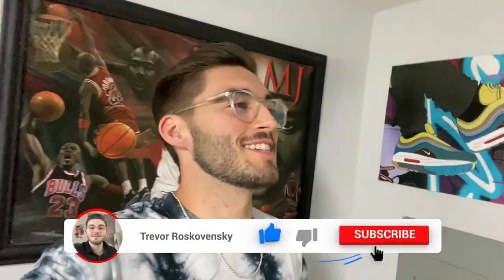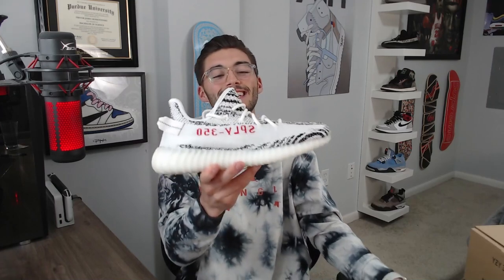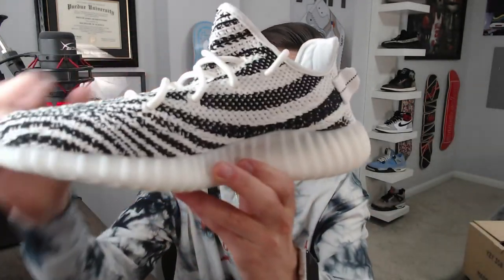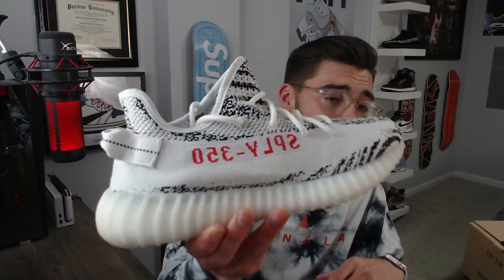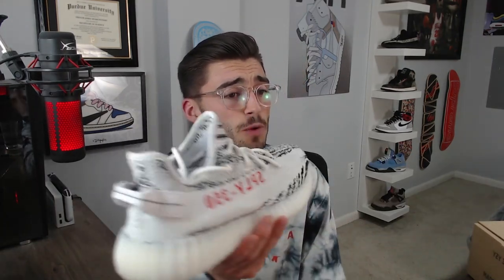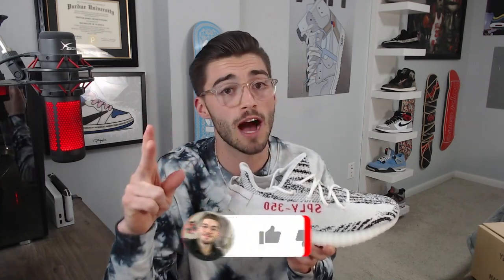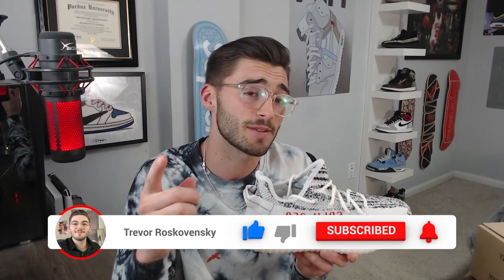Huge Release! Yeezy 350 'Zebra' Pickup Vlog, Full Review, Market Predictions & More!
Solid day for me today, ended with 4 pairs total, enjoy the pickup vlog and review!

Hey, what's up everyone, in this video I go over!

Kckd Notify restock! If you want all restock information click below!

My Premium Discord where we provide you with early links, monitors, shock drops, and a great community! ⬇

: One of the most trusted & affordable bot rental services, if you're wanting to rent a bot to use on drops or want to rent out a bot of your own head over to get started!

Pickup 0:00 - 3:13
Review 3:14 - 9:11